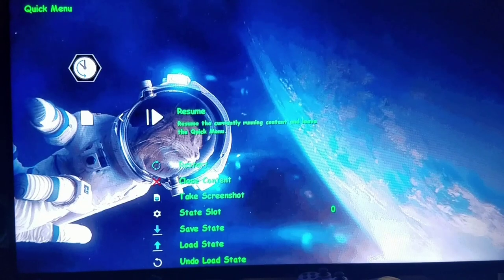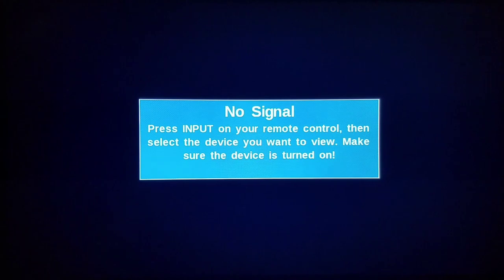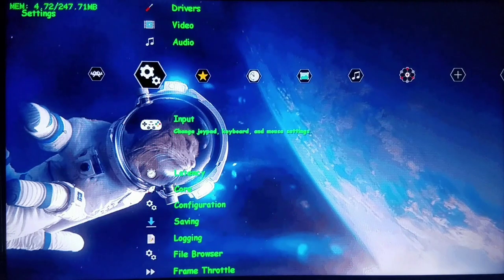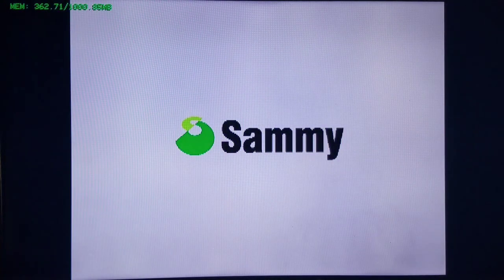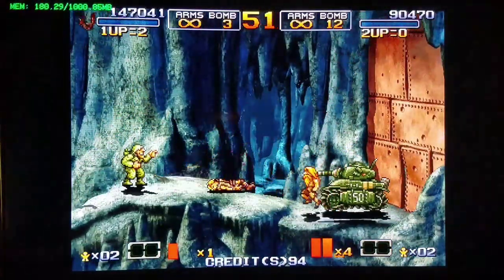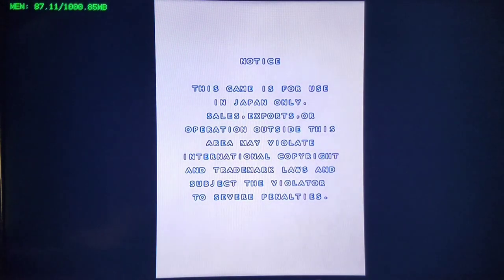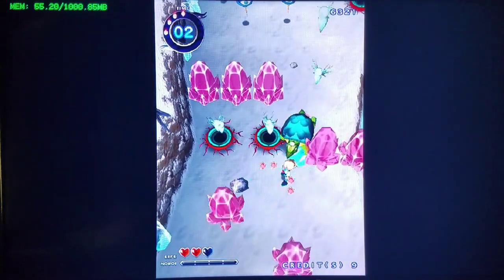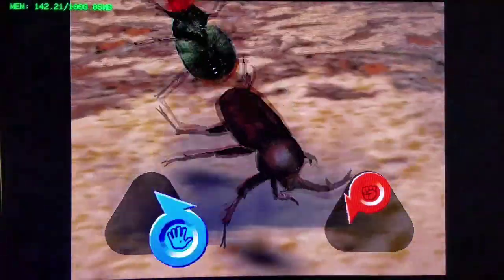Mini Classics - Metal Slug 6 Arcade! Memory Test! Atomiswave! Xtreme Virtual Ram Tutorial!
Bonus: At the tail end of the video, I play a couple very uniquely different Naomi Arcade Games, including one involving fighting Beetles, and another that is more akin to the popular Pocky and Rocky!

The memory limitations of the Mini Classics can be quite disappointing, particularly with MD/SNES/NES, and their abysmally small 256 MB on board RAM!  PSC, however, yields a much higher 1 GB!  But, nonetheless, each of the respective Minis has their perks and quirks!

We are now testing the Memory Usage, with Xtreme Virtual Ram Turbo Mode Activate!  For Metal Slug 6 Arcade Atomiswave Version, which is one of the most problematic games to run, Atomiswave, wise, due to the overall memory requirements!

Typically, the combination of double edged, catch 22 sword, that being dynamic recompiler...which is absolutely needed to run many of the Cores well!...can also lead to intermittent freezes, crashes, unexpected exits to Main UI, amongst other general instabilities!  This Xtreme Scenario involves trying to get the most out of any and all memory, to best accommodate the tougher than nails to run games!  Might be able to make a little more progress on Outfoxies, with sound, too!

PS...I will do some more nifty Atomiswave/Naomi/Dreamcast Videos after this one!